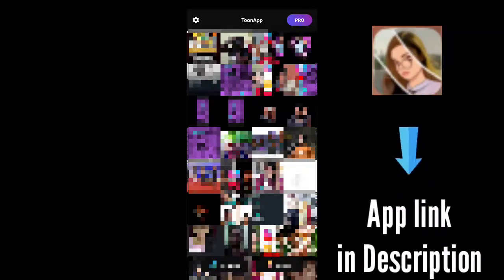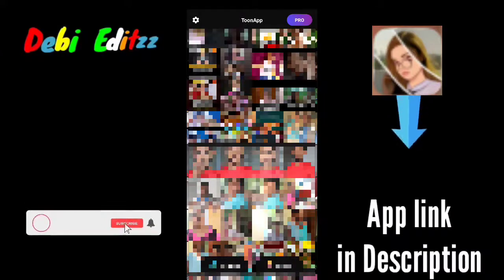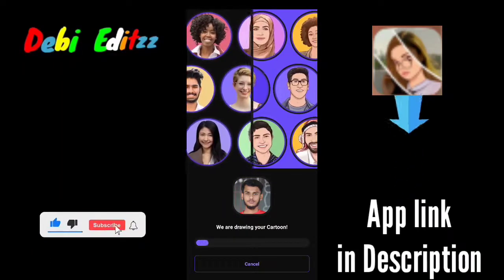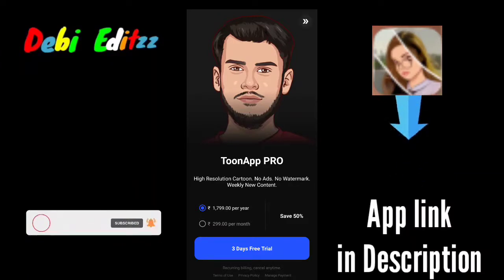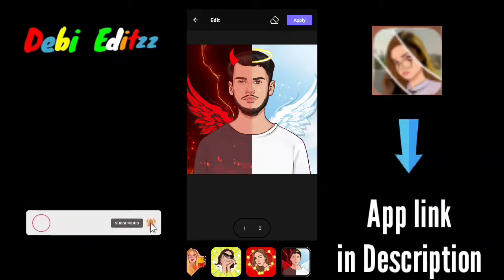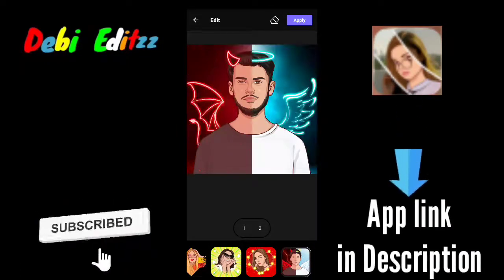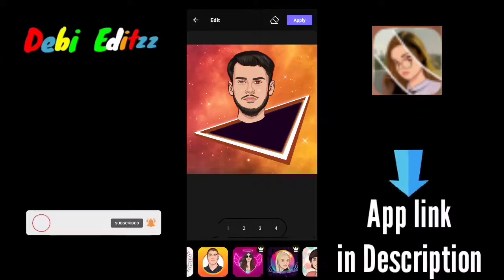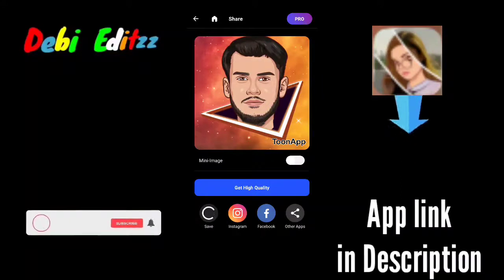Cartoon photo editing in Tamil#Trending#toonapp#sticker#staysafe#editingintamil#editing#how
The video content had been made available informational and educational purpose only.